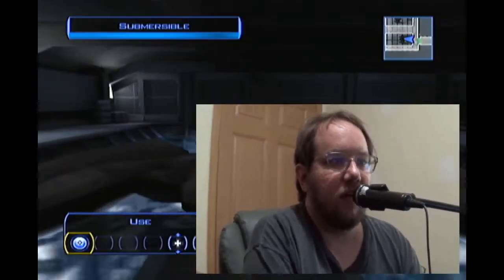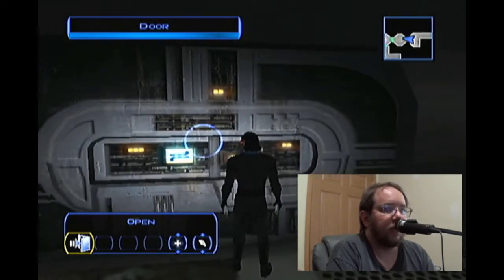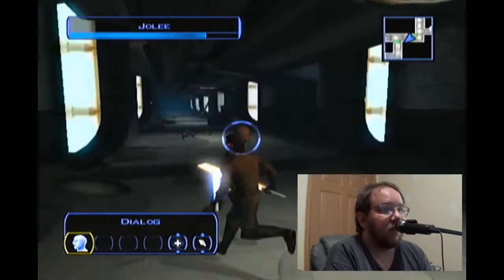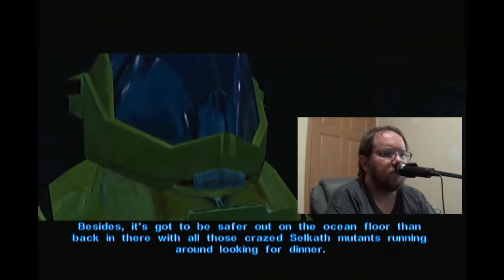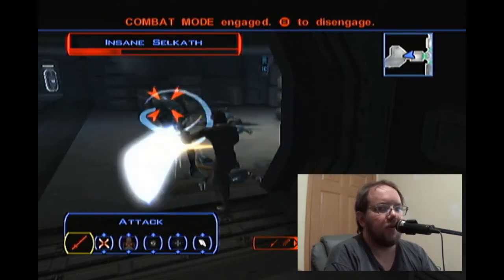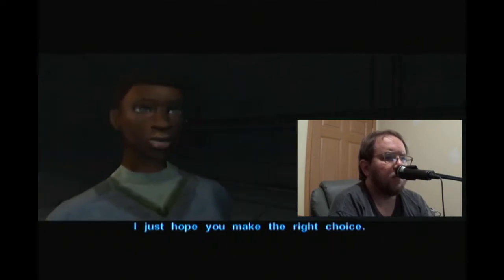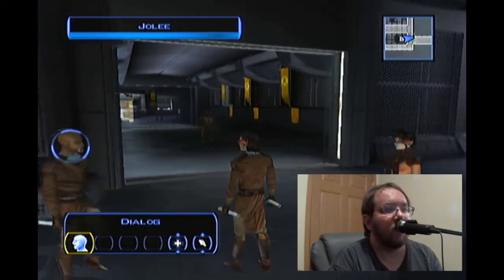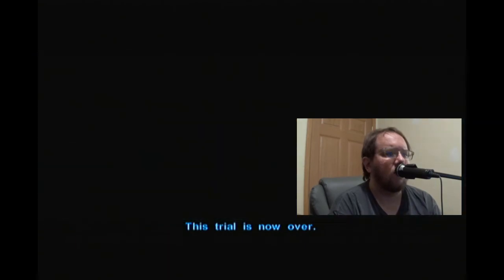Star Wars Knights of the Old Republic Episode 27: A Thousand Leagues Beneath the Sea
This is the episode I was dreading most from a gameplay perspective, and looking forward to most from an editing perspective.